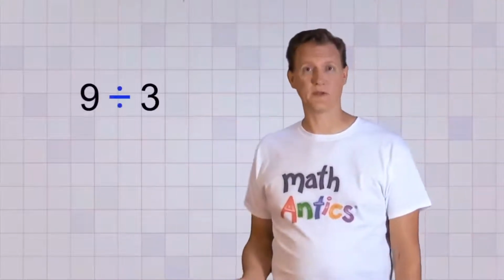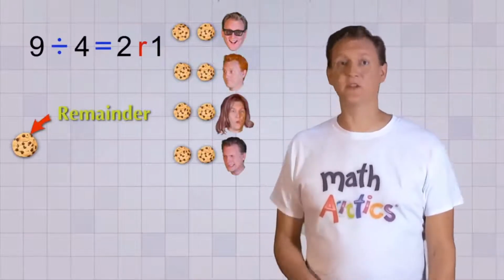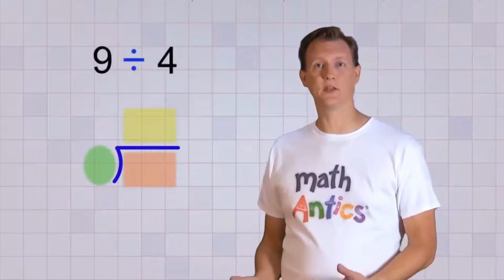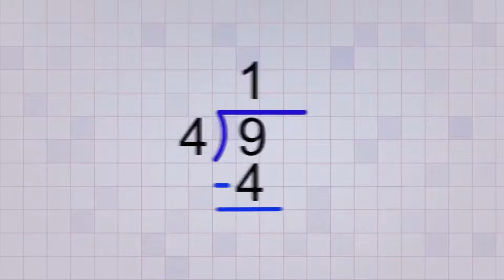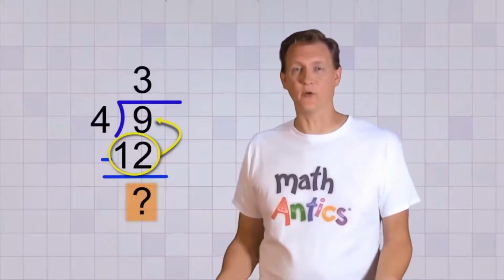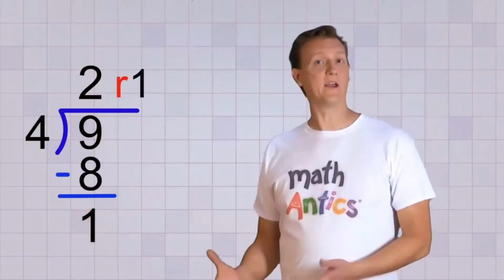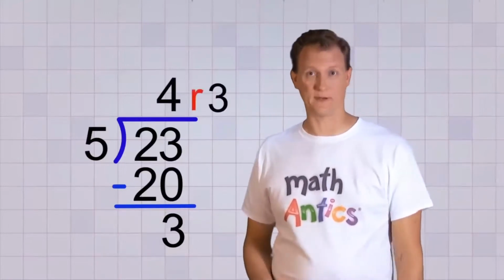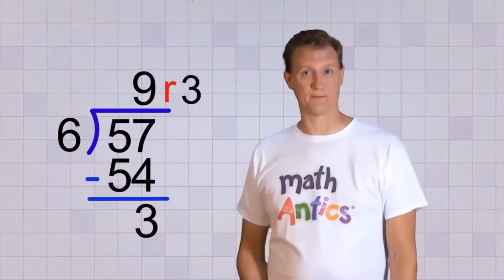Class 4 Maths Basic Division